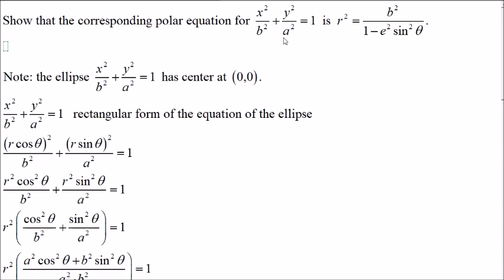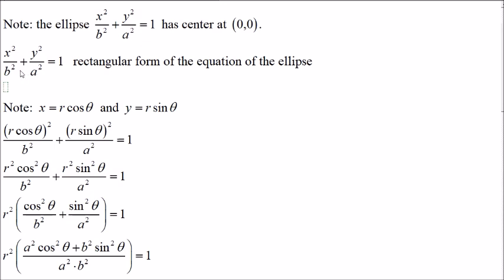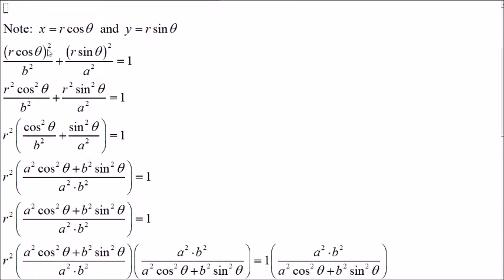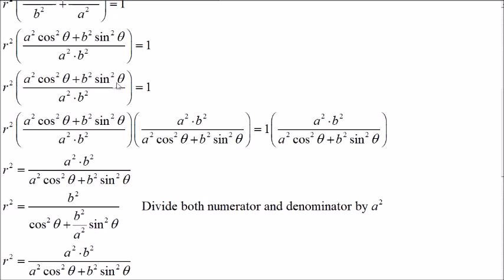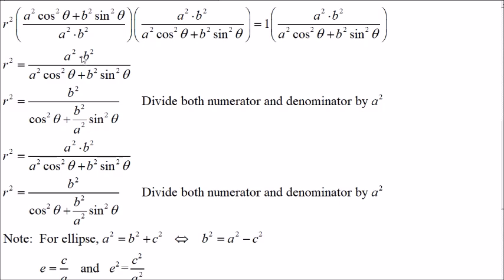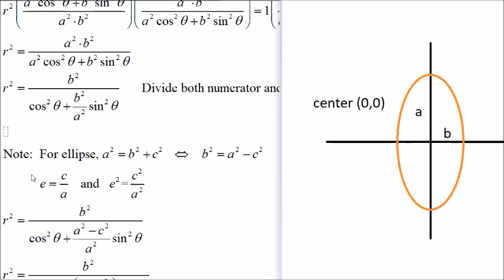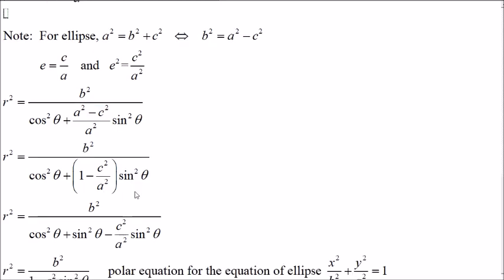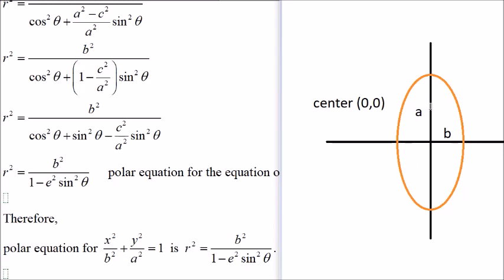Calculus (Video 361G): Writing polar equation for the equation of an ellipse; Calculus II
Writing polar equation for the equation of an ellipse;  Calculus II